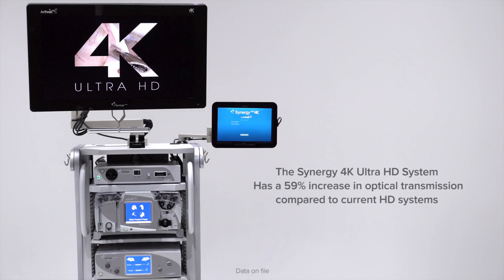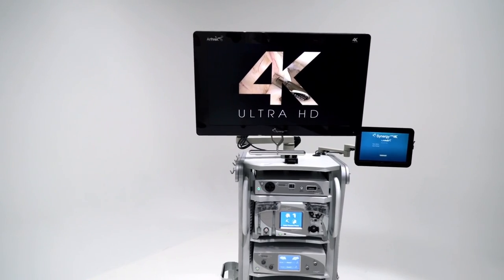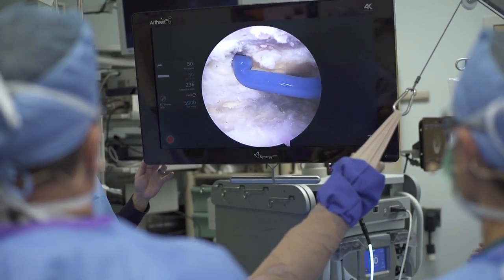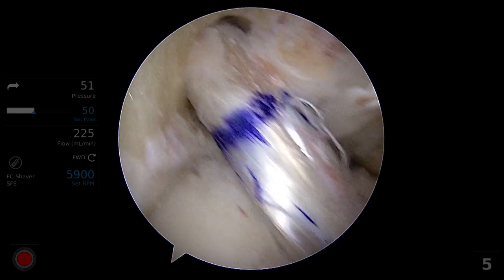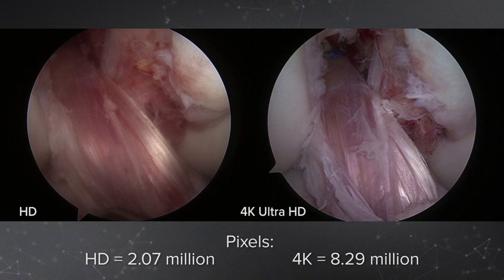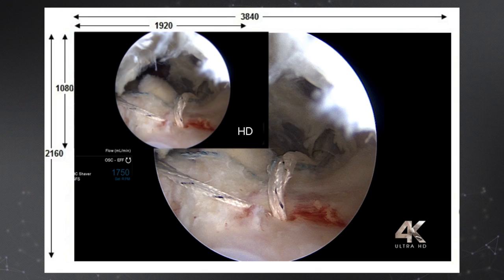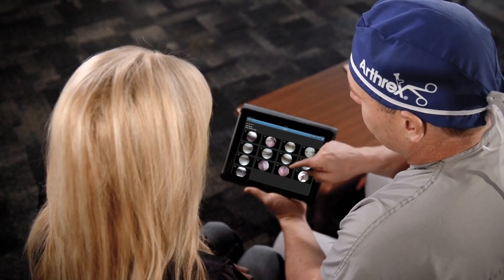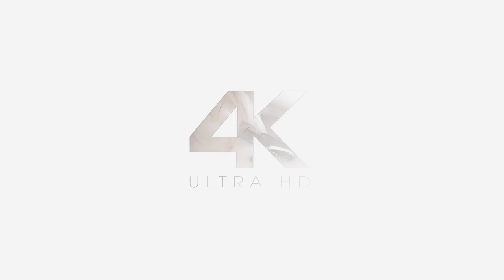Clarity and Detail of the SynergyUHD4™ Arthroscope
Chris Adams, MD, (Naples, FL) discusses the clarity and detail of the new 4K Arthroscope on the Synergy video platform.